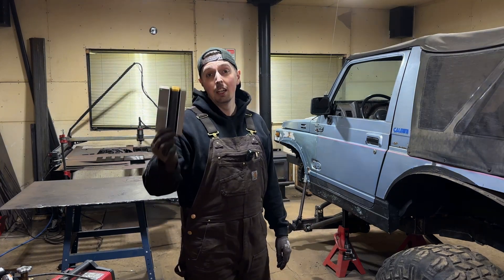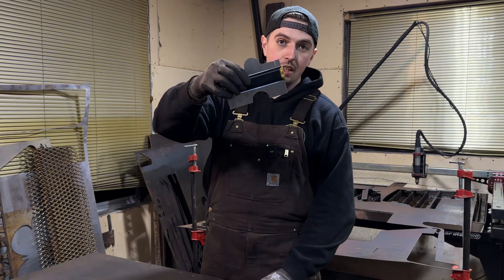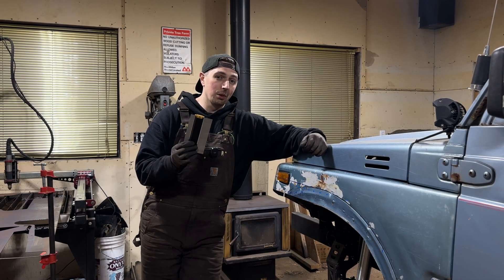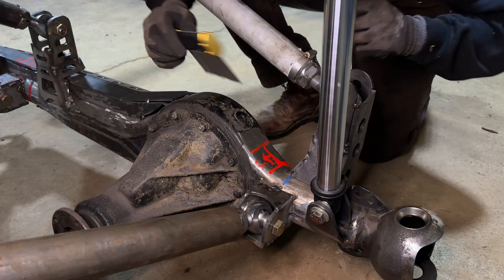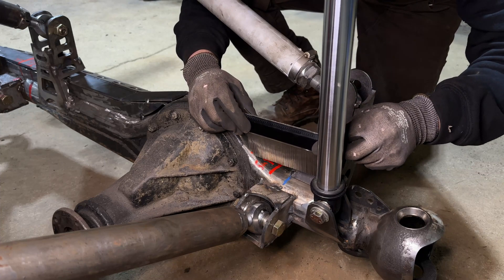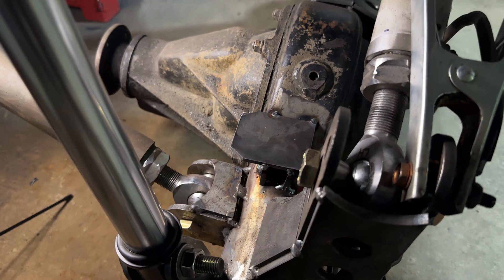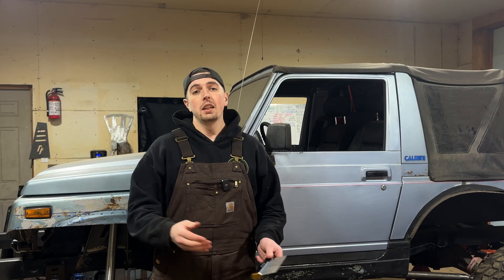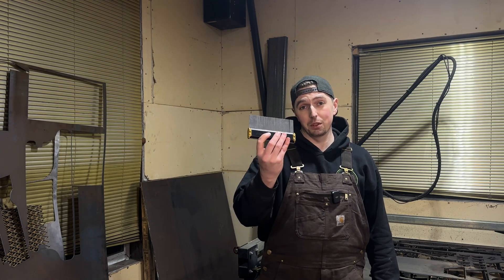This $25 Tool Will Change The Way You Fabricate Metal! Suzuki Samurai Build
The $25 Tool Every Metal Fabricator Needs to Know About!

In this video, I reveal the game-changing $25 tool that completely transformed my metal fabrication process with my CNC plasma cutter. Watch as I demonstrate how this affordable tool changed my workflow, saving both time and money without compromising on quality. Whether you're a seasoned fabricator or just starting out, this budget-friendly solution is a must-have for anyone looking to streamline their fabrication process. Don't miss out on this incredible find!